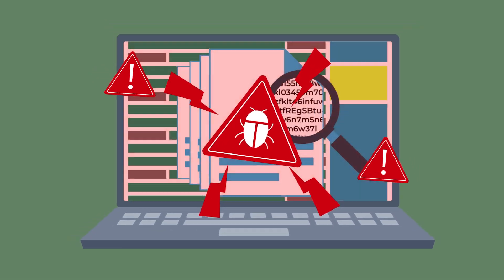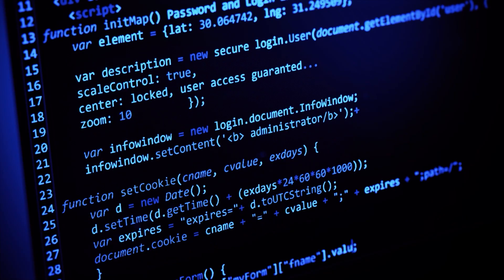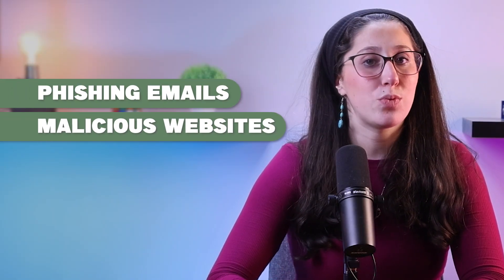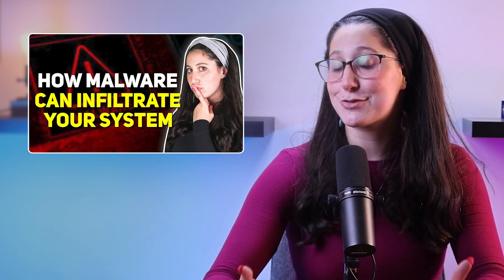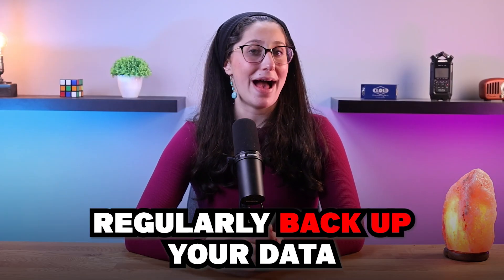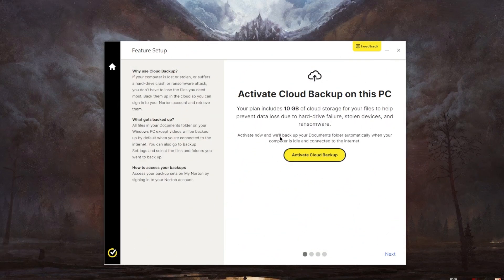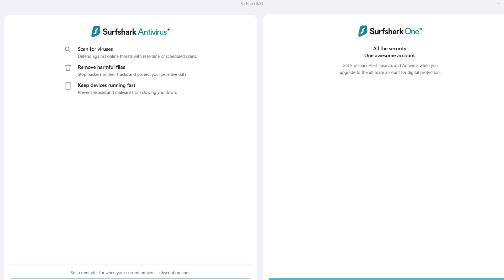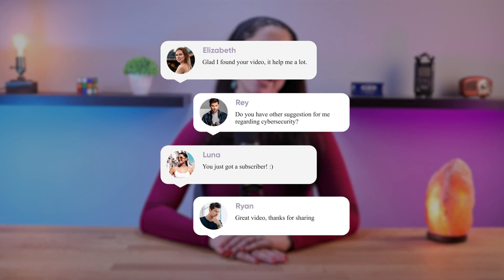Protecting Against Fileless Malware Attacks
Defend against fileless malware attacks with expert tips and strategies. Boost your digital security today!

Welcome back, viewers! Today's cybersecurity focus is on the ever-threatening fileless malware. This deceptive form of malicious software operates stealthily in a computer's memory, leaving no traces on the hard drive.
Before we dive into understanding fileless malware and its prevention, it's crucial to highlight the central role of antiviruses in shielding against all forms of malware.

Fileless malware, our primary subject, infiltrates systems without leaving a trace, operating exclusively in a computer's memory. This segment explores its mode of operation, exploiting vulnerabilities in legitimate software and scripts.
The malware executes actions like data theft, launching attacks, or gaining control over the system—all without detection for extended periods.

The core of our discussion is on protecting systems from fileless malware attacks. Firstly, maintaining updated software and operating systems acts as a robust defense by patching vulnerabilities.
Investing in reliable antivirus software, specialized in fileless malware detection, is the second pivotal step. Lastly, user education on recognizing phishing emails and cautious online behavior forms an essential layer of defense.

This video delves into the intricacies of fileless malware, emphasizing its stealthy operation in a computer's memory. After introducing the threat, we explore its dynamics, detailing how it exploits vulnerabilities and executes actions covertly.
The primary focus shifts to protective measures, highlighting the significance of software updates, specialized antivirus software, and user education in guarding against fileless malware attacks. Viewers gain actionable insights to fortify their cybersecurity defenses.

If you don’t already have one or are looking for some suggestions, don’t forget to check the links in the description, as I’ve left some in-depth reviews on AVs that I personally recommend, along with some discounts.

And if you have any questions or suggestions, don’t hesitate to leave them in the comments, as I love interacting with you guys.

Hope you enjoyed my Protecting Against Fileless Malware Attacks Video.